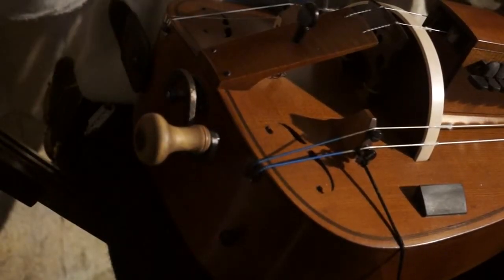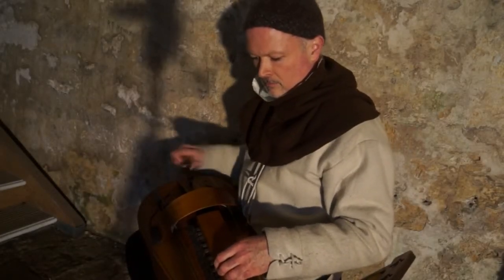Playing in Time, The Hurdy Gurdy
Medieval and Tudor musician, Jez Smith, demonstrates and gives a little background to an often overlooked instrument from Europe's past: The Hurdy Gurdy. Part of a series of history mini-guides with ForBeaFilms.